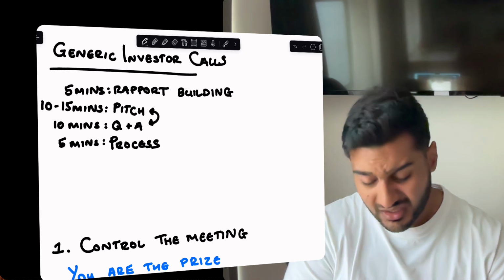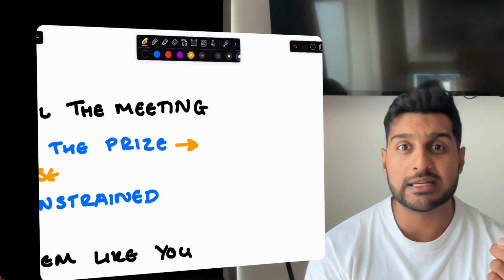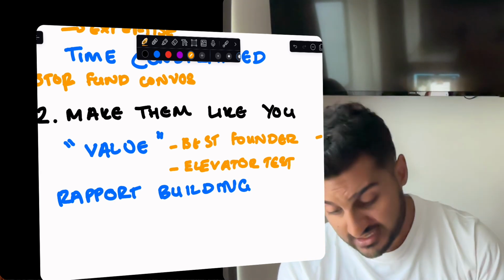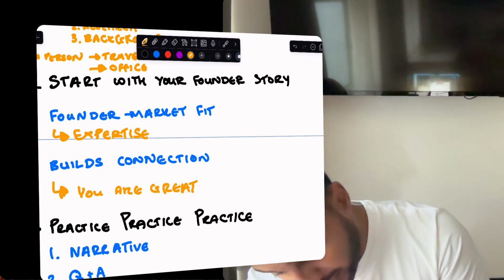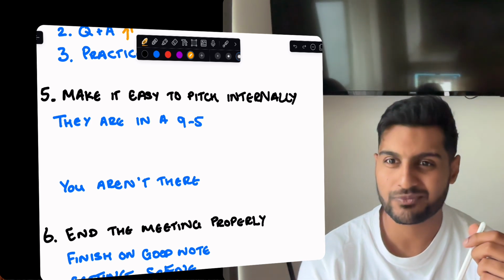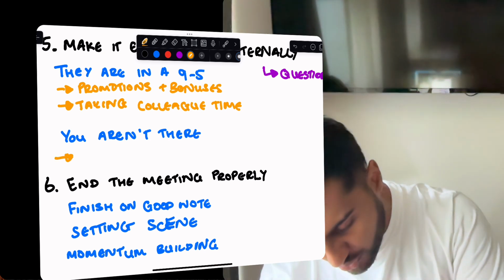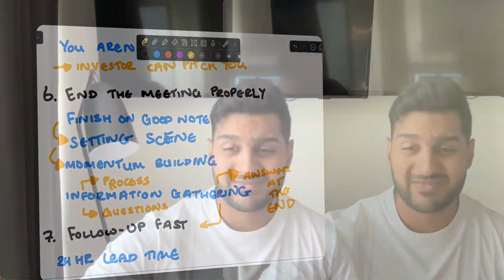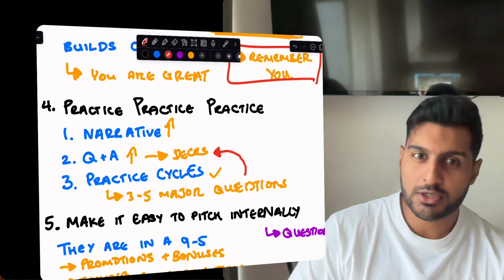Mastering Investor Calls for Fundraising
Welcome to the Fundraising Unlocked Podcast, hosted by Gian Seehra - a VC-backed Founder & Tier-1 VC who's helped founders raise over $250m by helping them fundraise.

Check him out at these places below

Listen to the pod on Spotify -

See how Gian is helping 100+ founders?